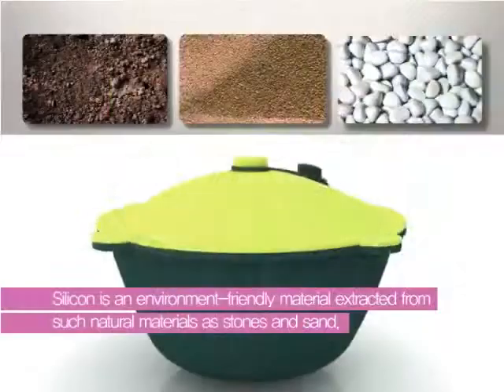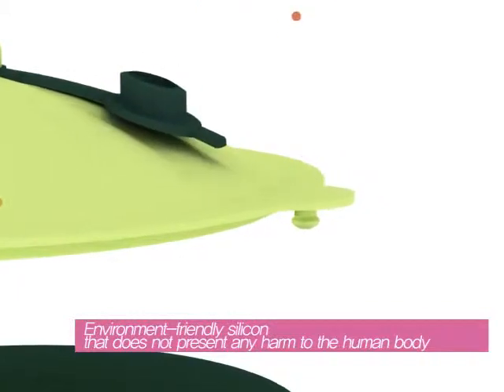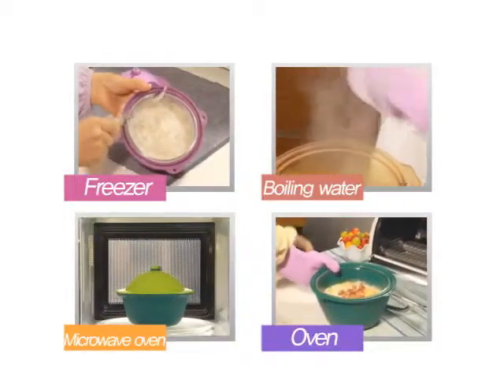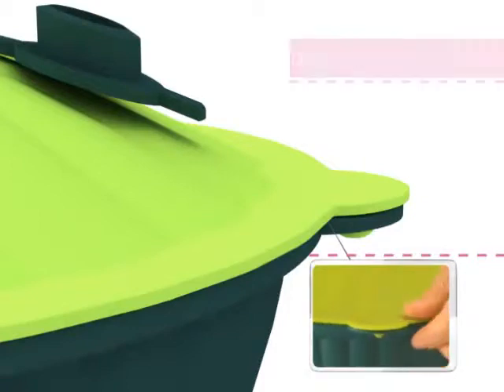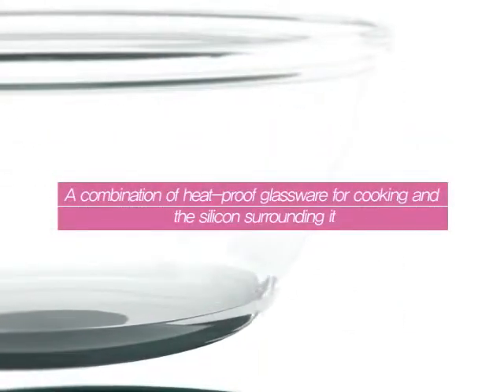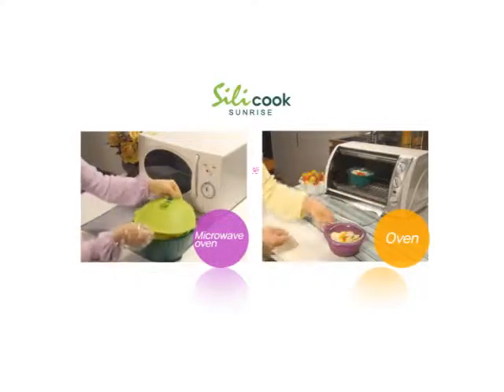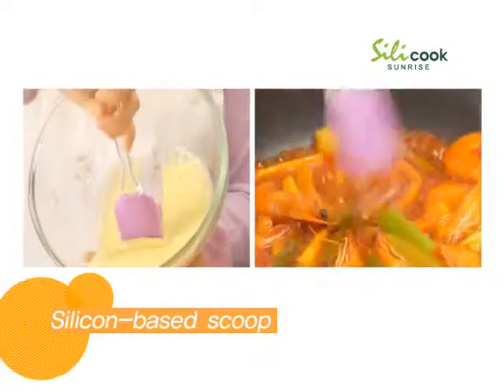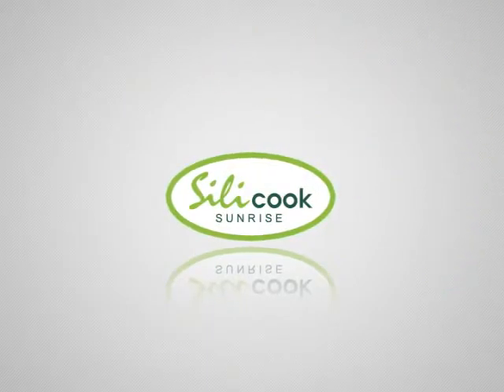Silicook -- for order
مجموعة السيليكوك الرائعة للطهي الصحي والامن تطهي بيها الطعام وتوفري زمن الطهي